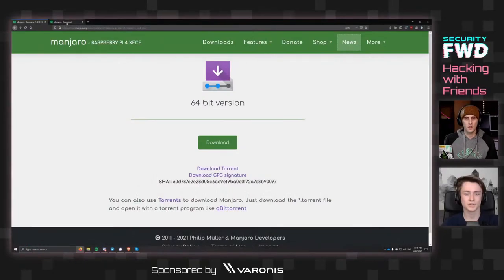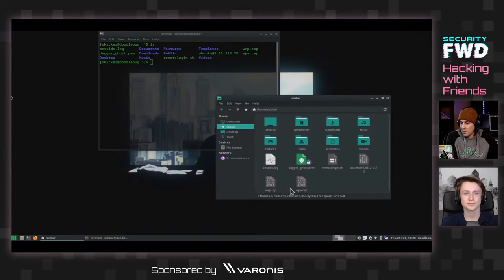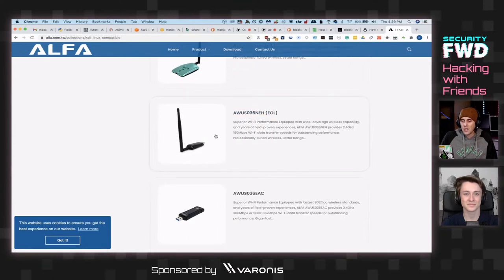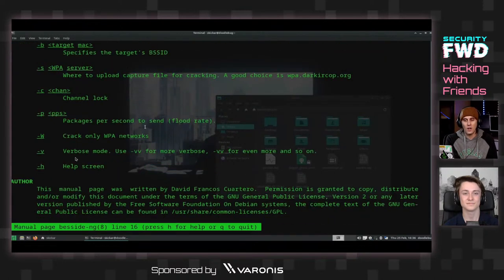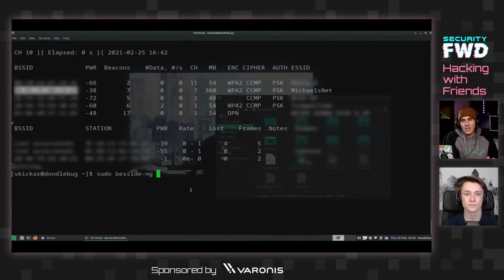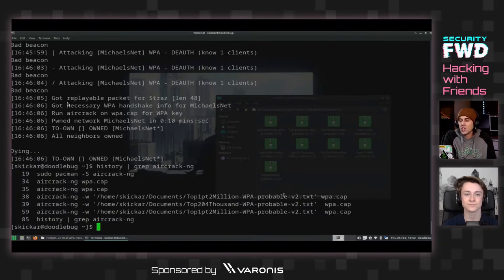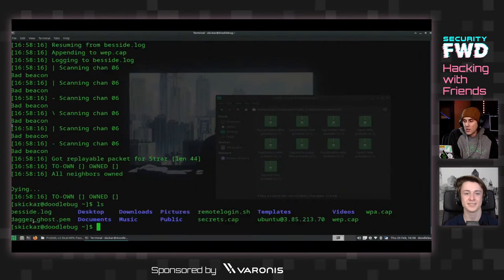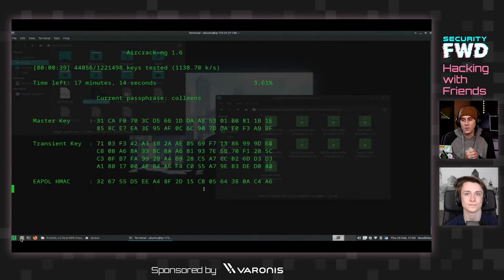Manjaro on the Raspberry Pi 400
In this episode, our Security Researchers try to use the Pi 400 for ethical Wi-Fi hacking.

Chapters:
0:00 Countdown
1:00 Intro
1:55 Why the Pi 400
5:30 Why Manjaro
9:15 Manjaro image
11:30 Blackarch Tools
14:25 Manjaro Desktop
15:00 Capturing WiFi Handshakes
17:25 Mac Changer
20:00 Monitor Mode
23:40 WiFi Adapters
30:20 besside-ng
44:35 Cracking Passwords on AWS
1:01:40  Closing Thoughts
1:07:48 Endscreen